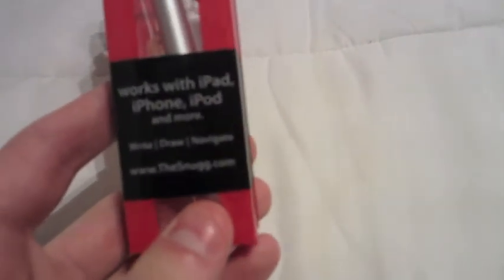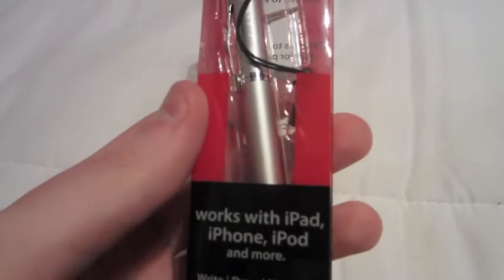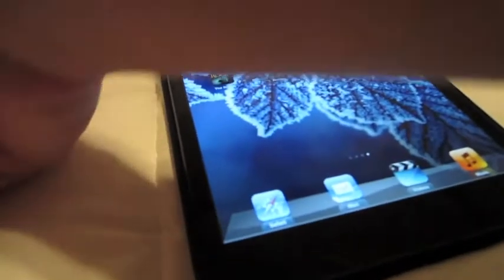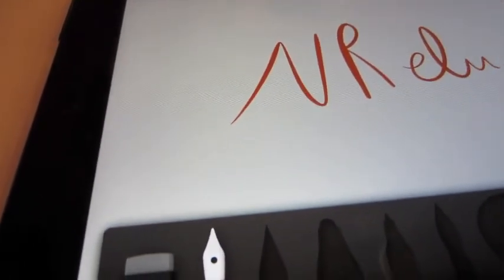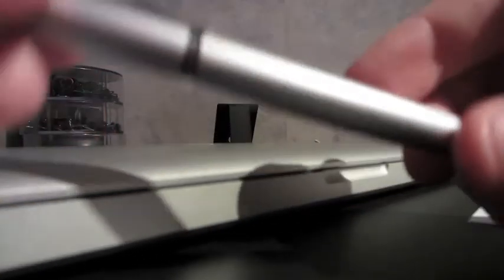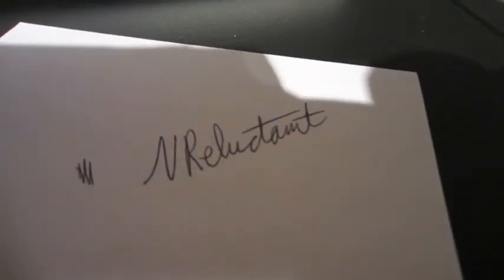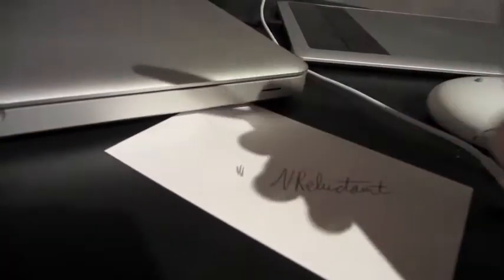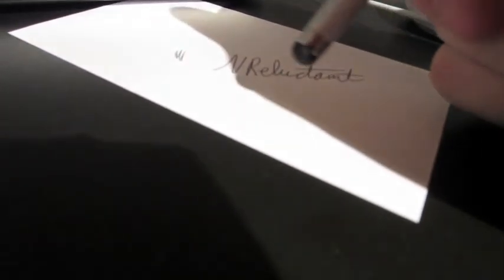Snugg 2 in 1 Silver Stylus and Writing Pen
This is the full review of the Snugg 2 in 1 Silver Stylus and Writing Pen.